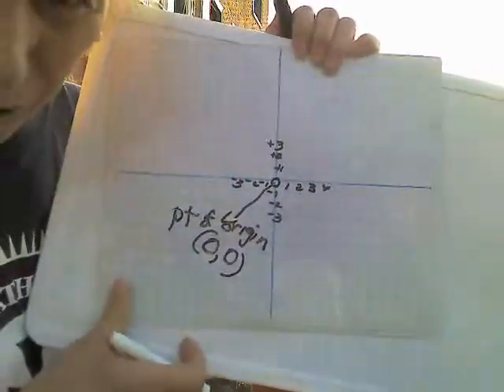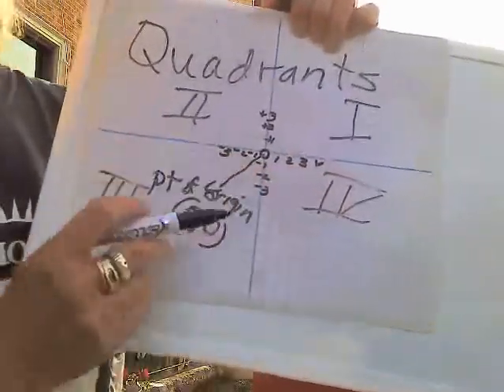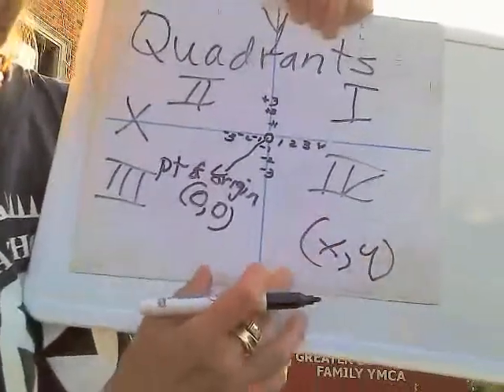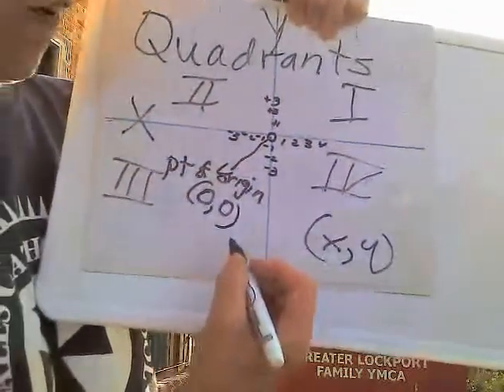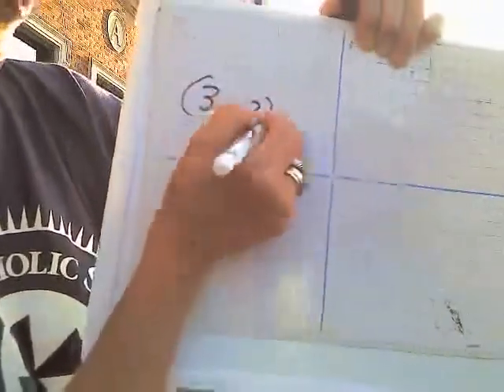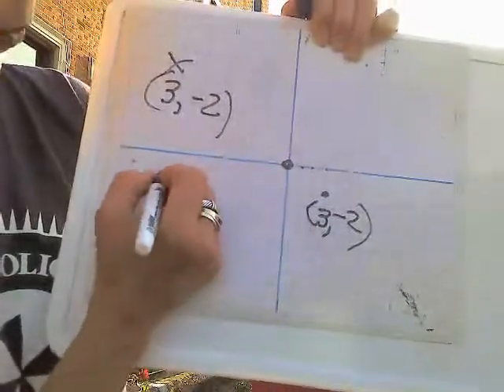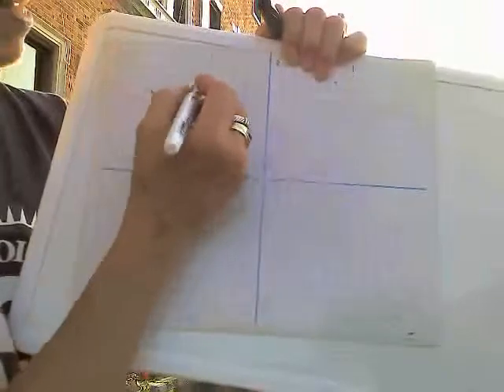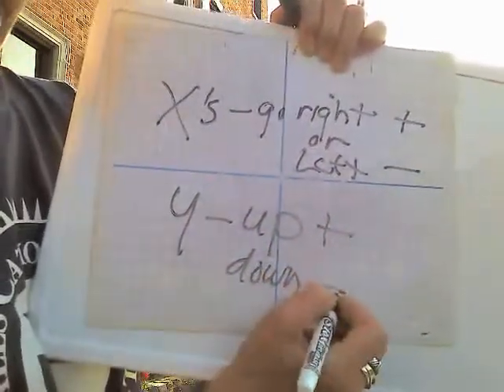Trek Team # 22 Graphing on the coordinate plane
How to graph on the coordinate plane (imp. vocab)